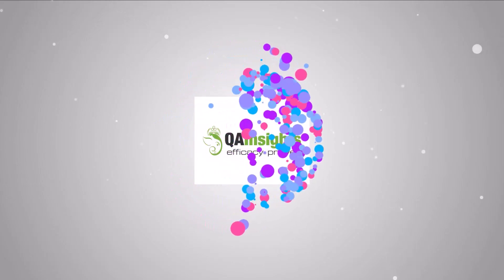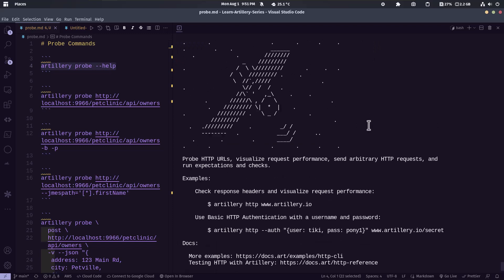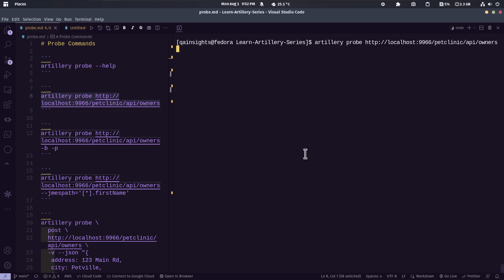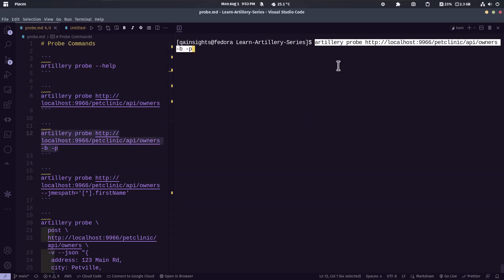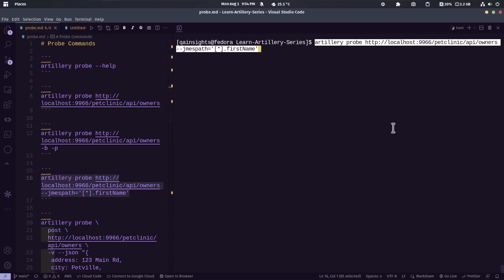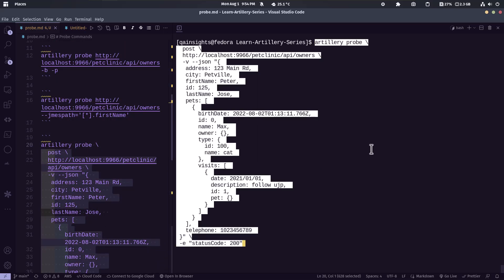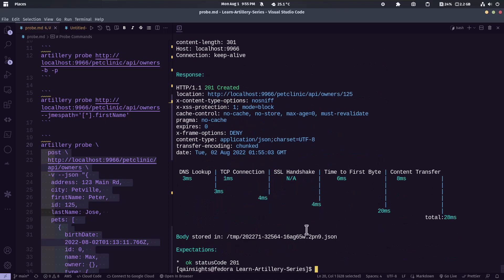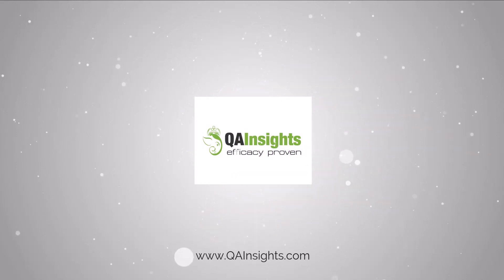10 Probe - Learn Artillery Series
In this episode, you will learn about using artillery probe, alternative to curl

00:00 Intro
00:15 Probe
00:35 Probe Help
01:20 Probe GET
02:10 Probe Pretty Print
03:00 Probe JMESPath
03:40 Probe POST and Checks
04:50 Outro